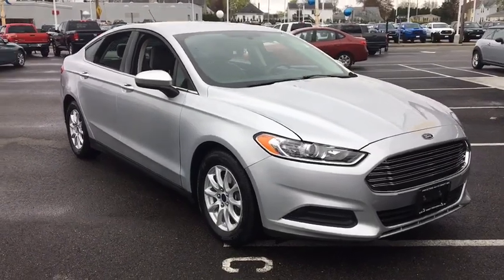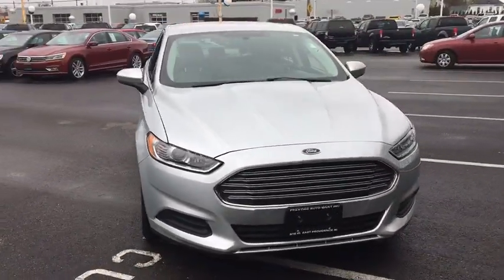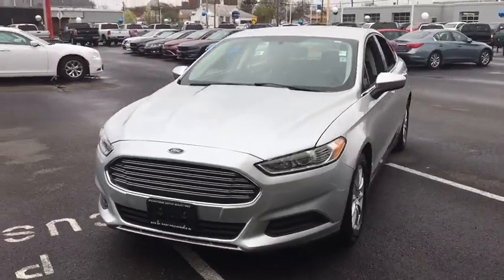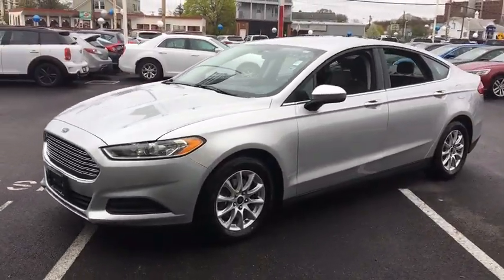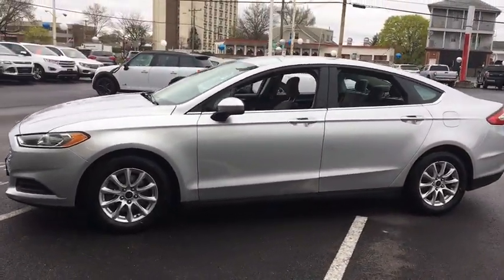2016 Ford Fusion Fall River, Dartmouth, New Bedford, Wareham, MA, Tiverton, RI S7048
Silver  2016 Ford Fusion available in Fall River, Massachusetts at Prestige Auto Mart 1. Servicing the Dartmouth, New Bedford, Wareham, MA, Tiverton, RI area.

SAVE AT THE PUMP!!! 34 MPG Hwy! CARFAX 1 owner and buyback guarantee!! Hold on to your seats! This trustworthy Fusion seeks the right match*** Safety equipment includes: ABS, Traction control, Curtain airbags, Passenger Airbag, Daytime running lights...Other features include: Bluetooth, Power locks, Power windows, Auto, Air conditioning...